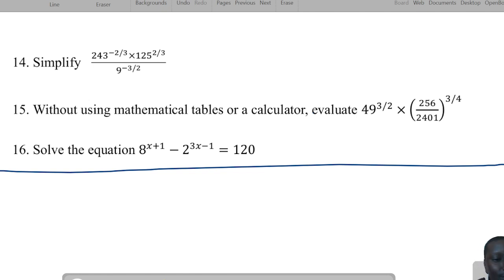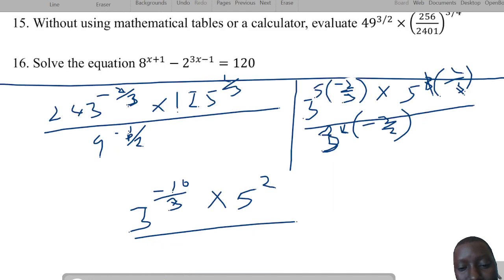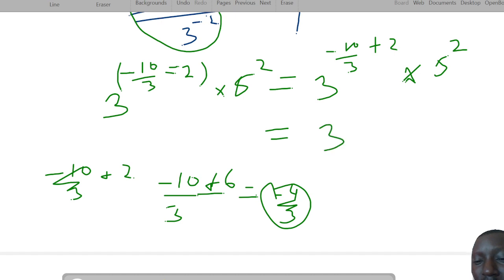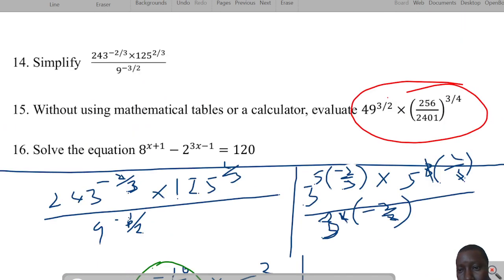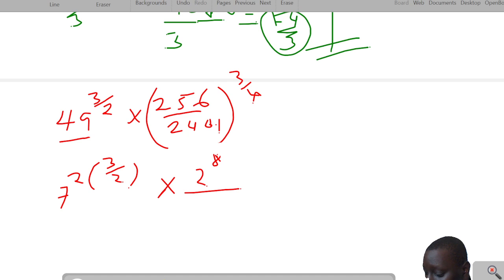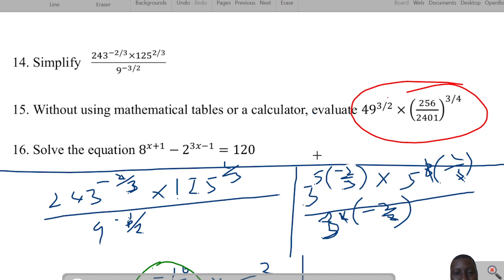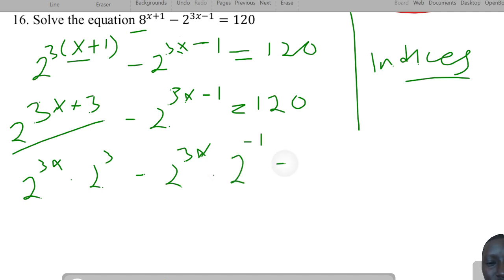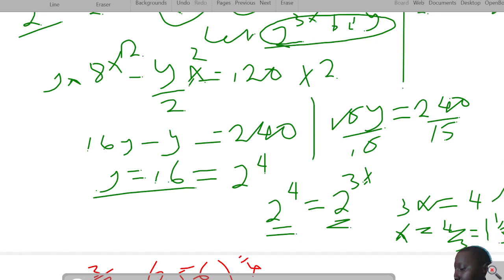CLASSICAL INDICES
Simplify   (〖243〗^(-2/3)×〖125〗^(2/3))/9^(-3/2)
Without using mathematical tables or a calculator, evaluate 〖49〗^(3/2)×(256/2401)^(3/4)
 Solve the equation 8^(x+1)-2^(3x-1)=120